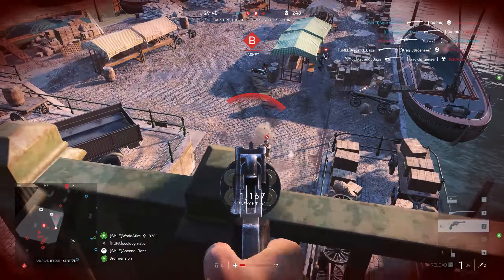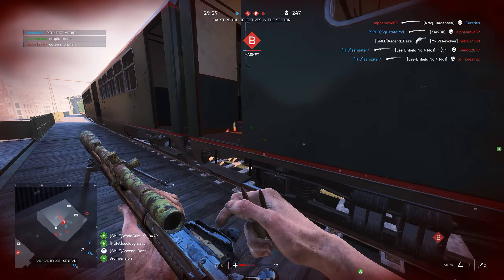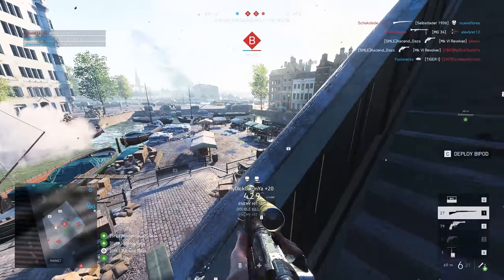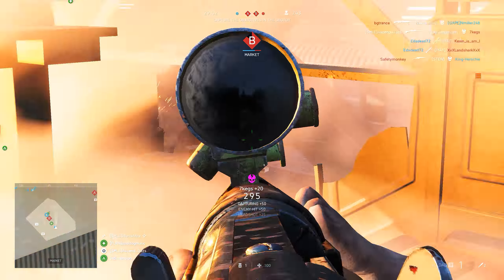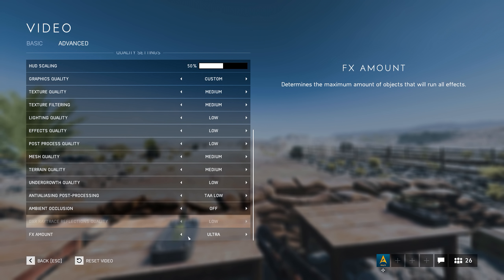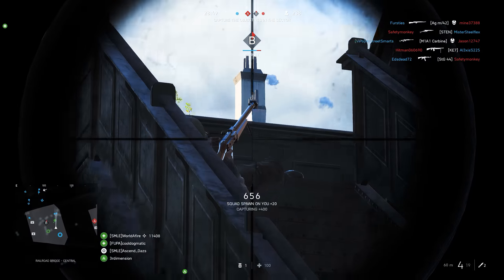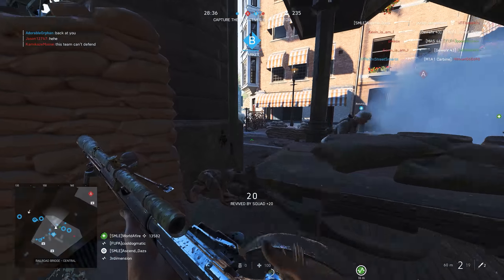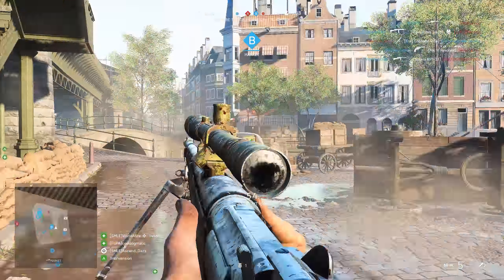Test Area & Battlefield 5 Patch Detailed Guide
New to the channel? Here's some guides on how to snipe better on battlefield 5